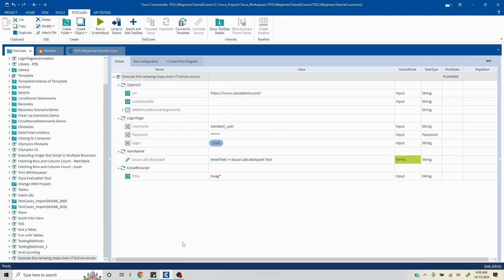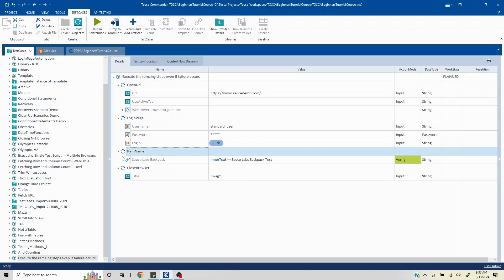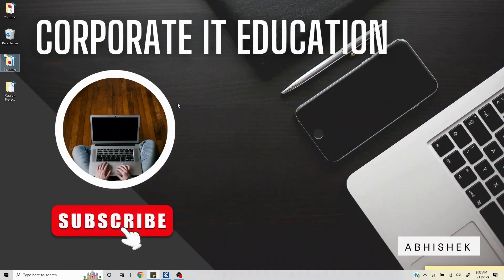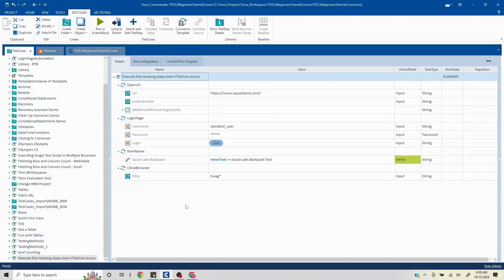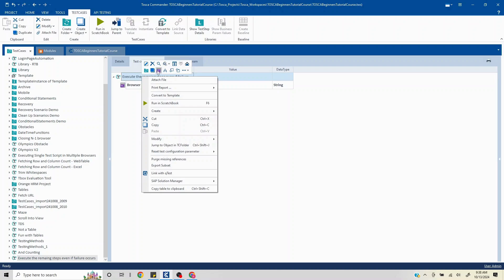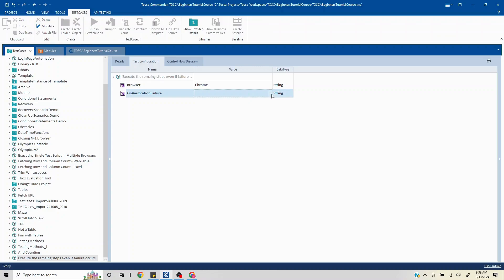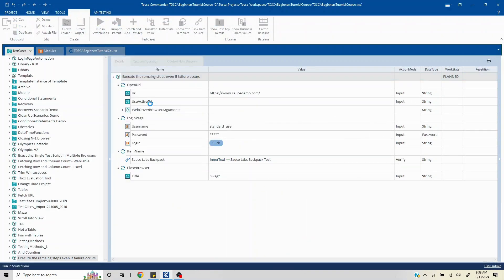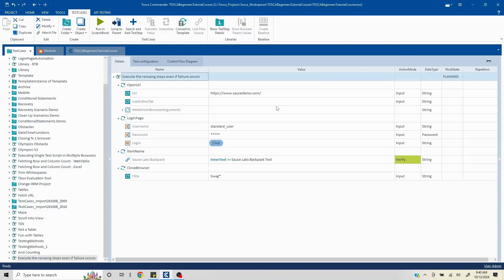Crack the Code: TOSCA Interview Question #19 | Real-Time Scenario-Based Insights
Question19 : How to execute remaining test steps in case of failure using TOSCA Automation tool